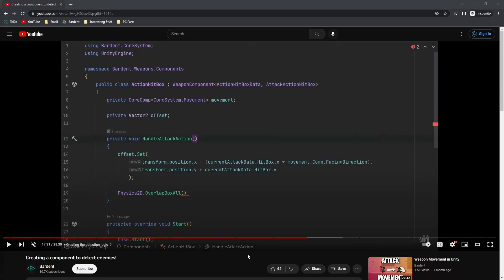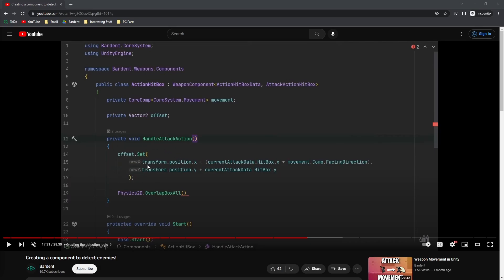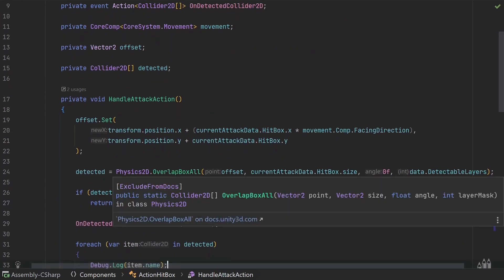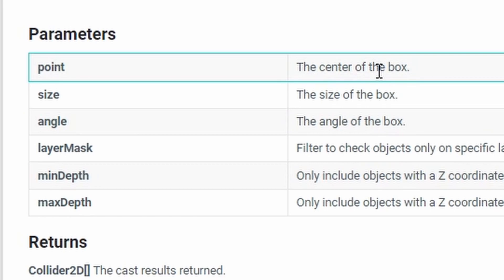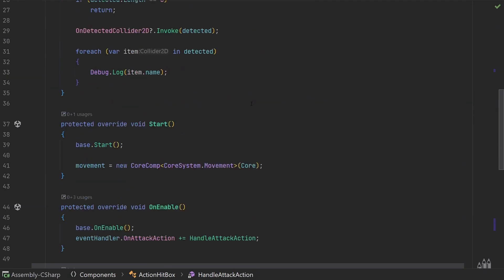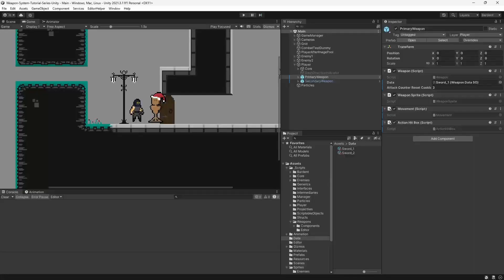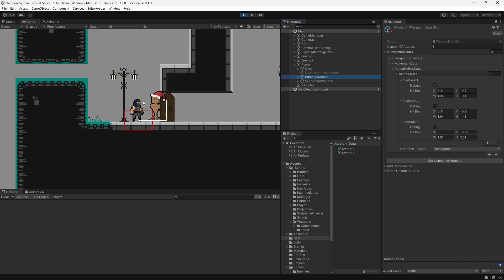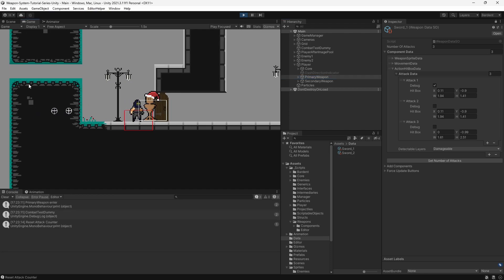Creating a component to detect enemies! - Multi-Weapon System in Unity - Part 10B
This is just a quick video showing how to fix a small mistake I made in the video "Creating a component to detect enemies!"

00:00 - What is the mistake?
00:47 - The Fix
01:00 - More explaining :D